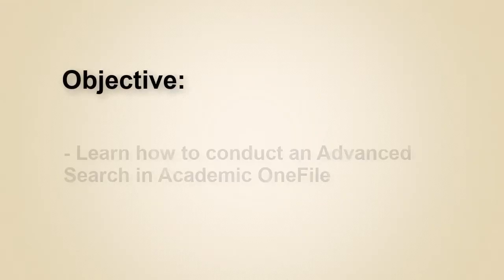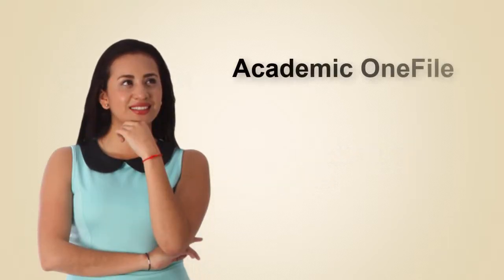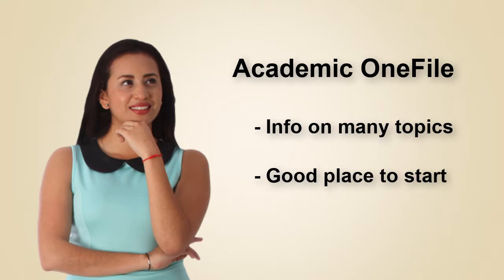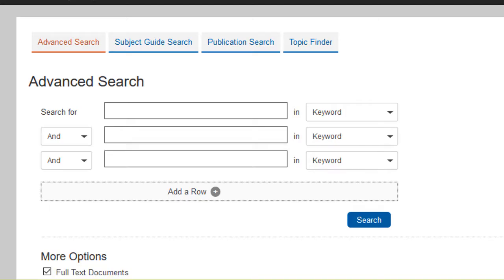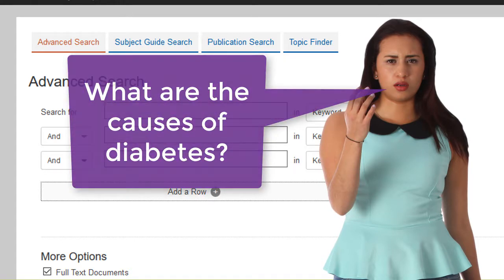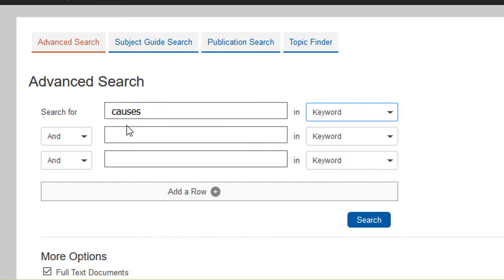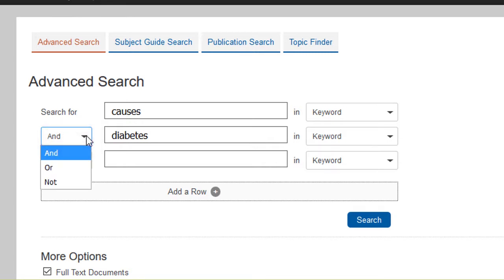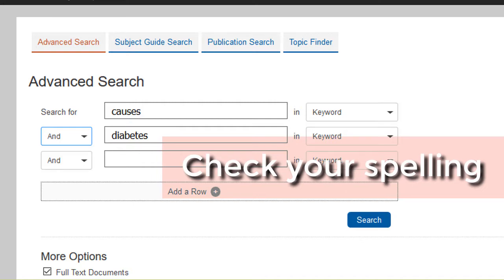Searching Academic Onefile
In this video, you will learn how to conduct an Advanced Search in Academic OneFile.